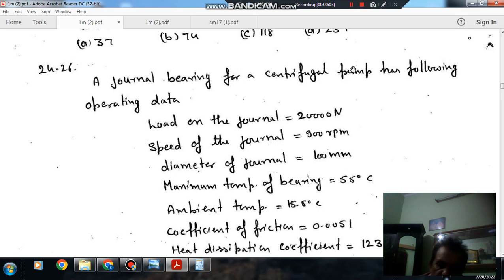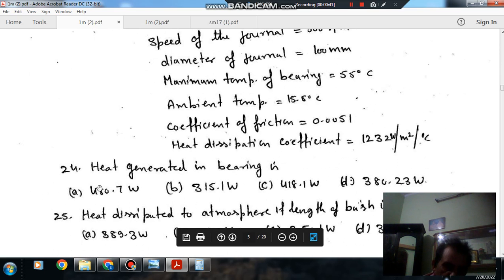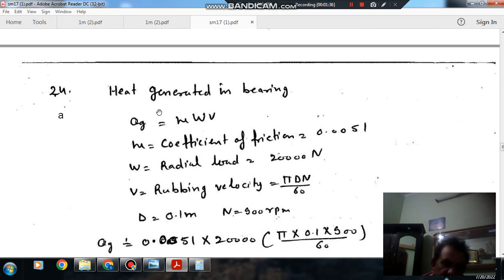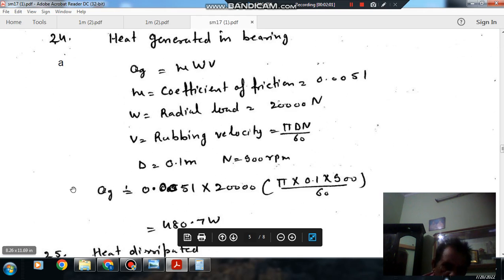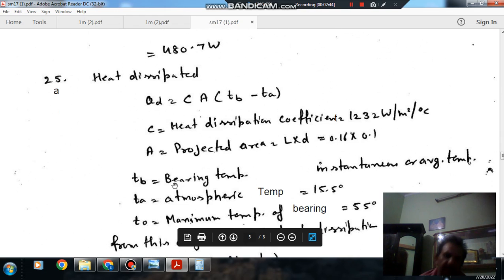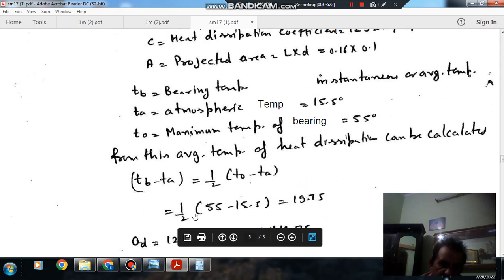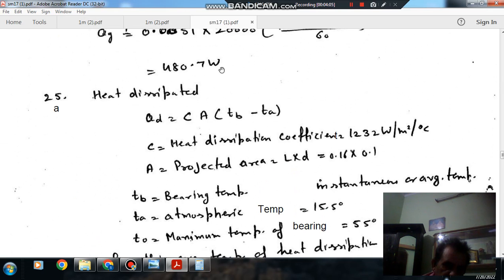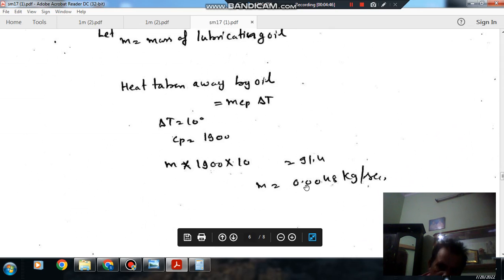Bolts,Shaft,sliding and rolling contact bearing (Q24 to Q26)(Machine design Gate Practice Questions)